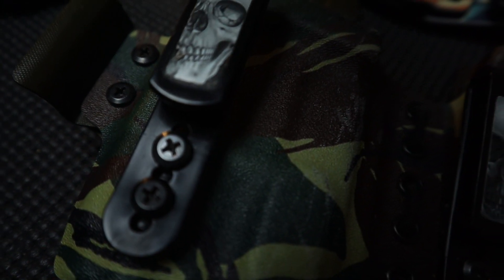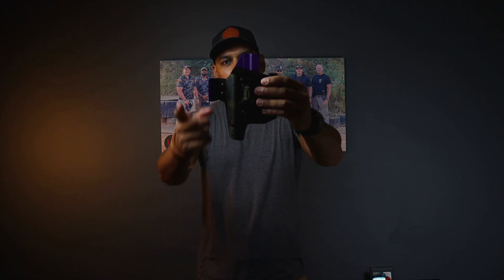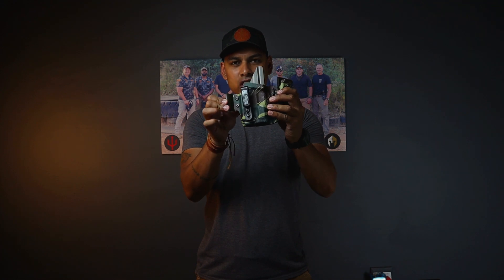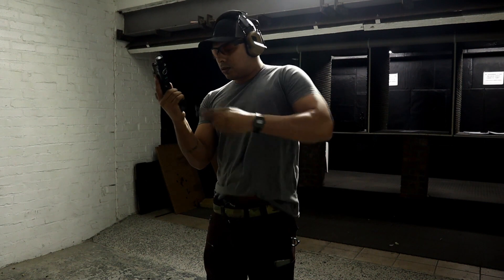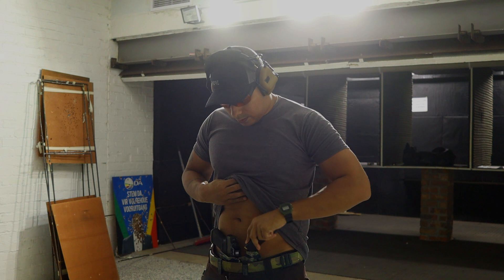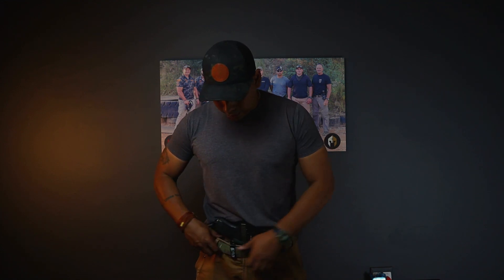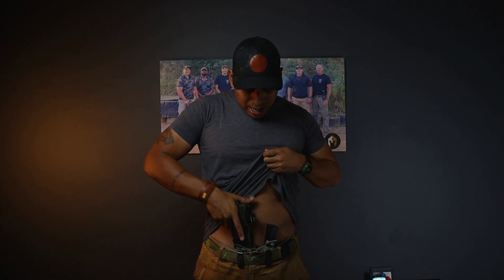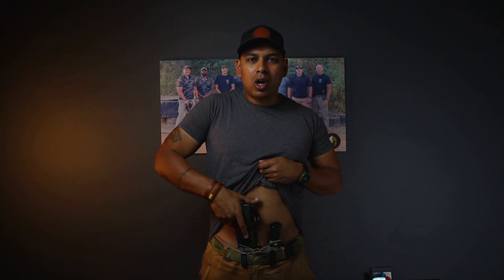My everyday carry holster 2022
I've been running the Southwest Holsters Rattler 2.0 since it came out. I think it's one of the best holsters in South Africa and definitely competes on the international stage with some of the best.
With their recent price drop, there really can be no reason to go for any other brand locally, they keep pushing the boundaries.